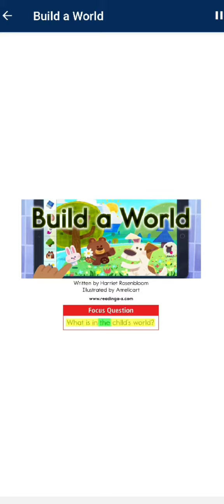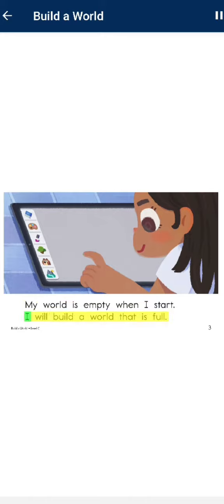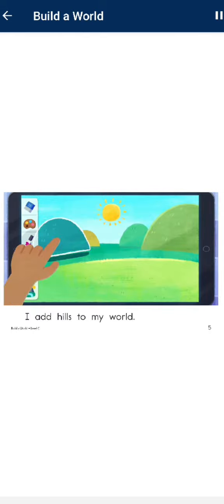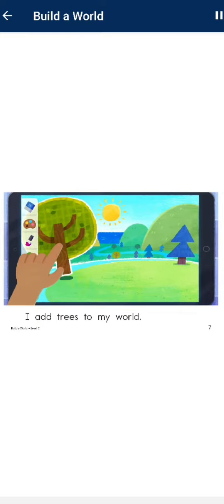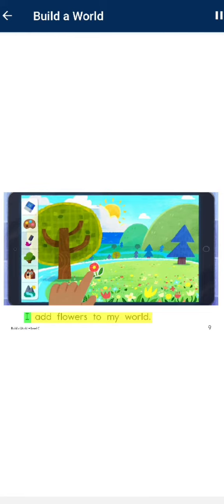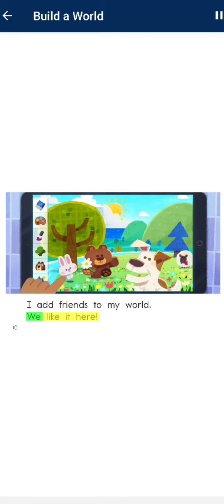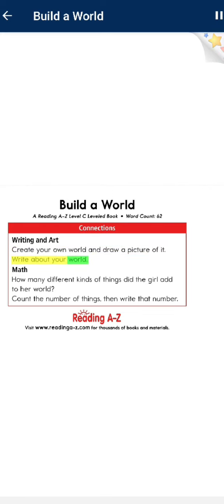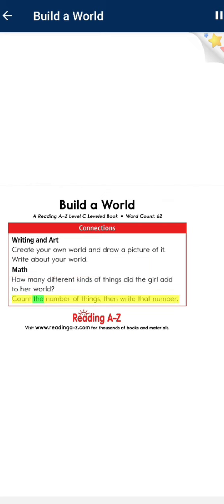No 13. Build a World.